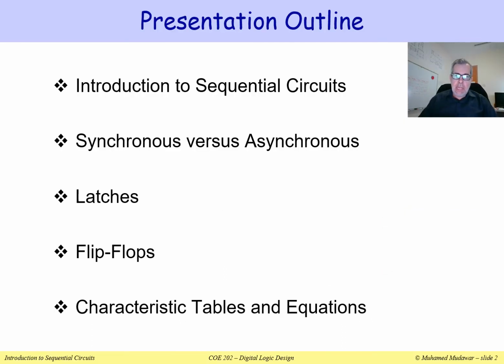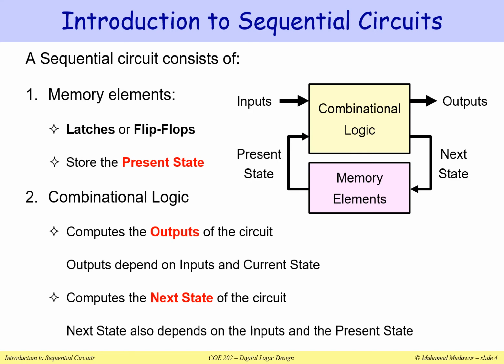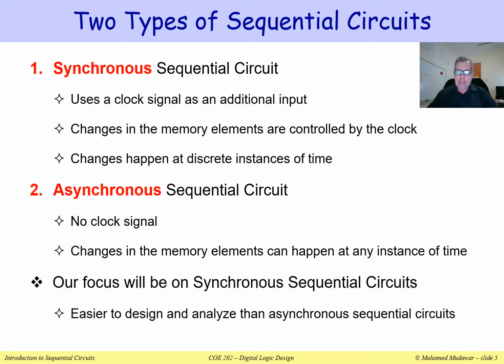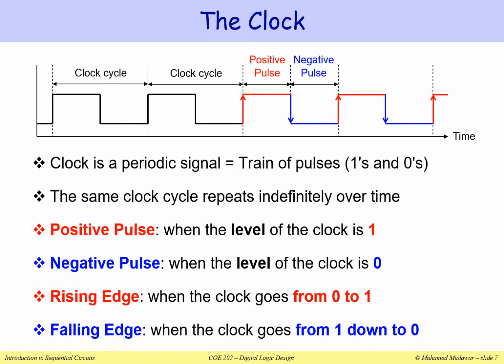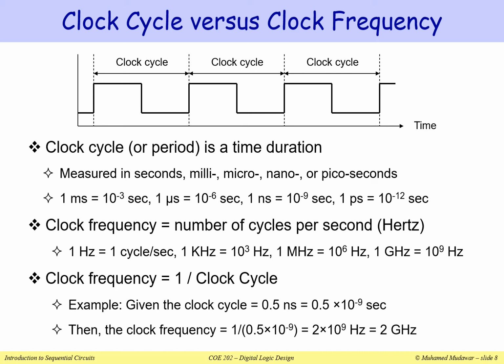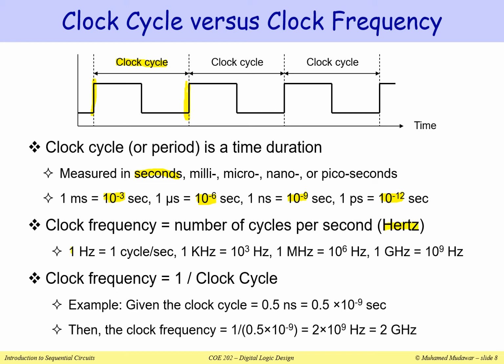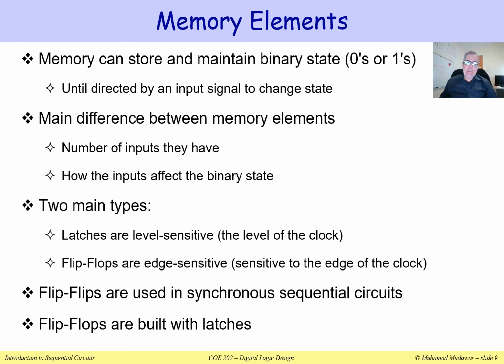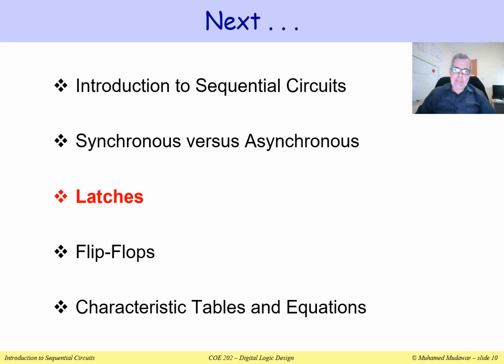12.1 Introduction Sequential Circuits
This video introduces sequential circuits and the clock signal